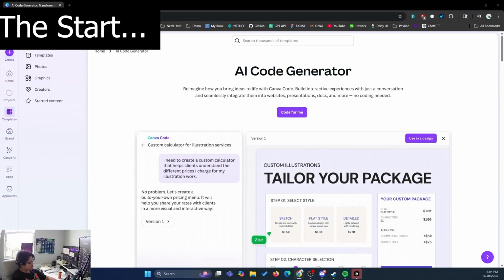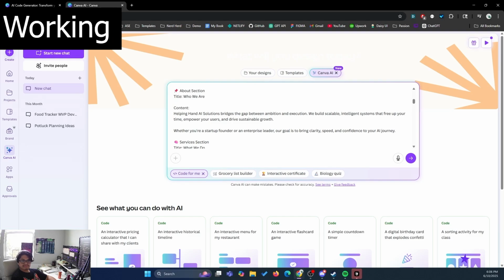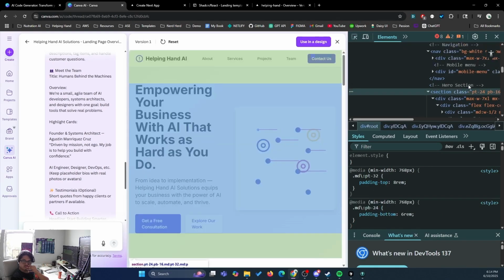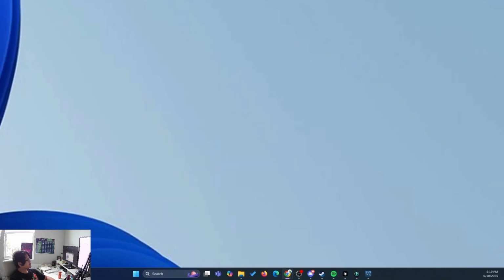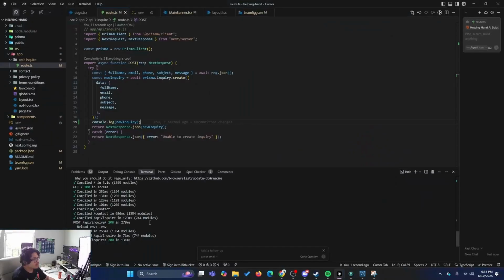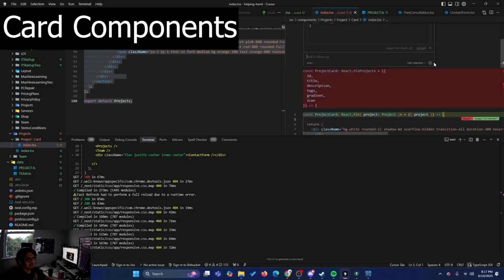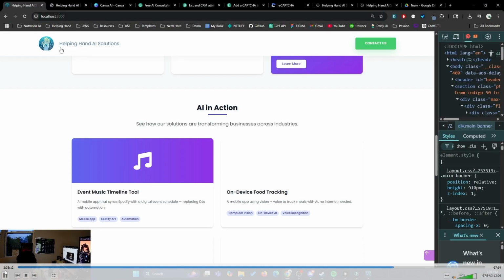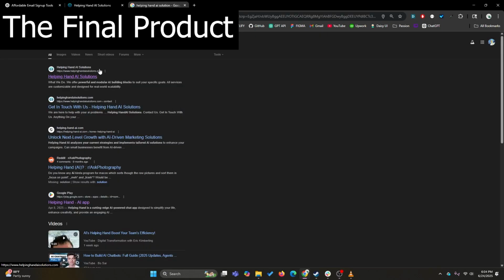Building my company's landing page in 3 hours | Using Canva, Brevo, Cursor & Code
In this video, I’m taking you behind the scenes as I build out the foundation of Helping Hand AI Solutions — my AI business that empowers companies with modular command processors, agent orchestration, and custom AI tools.

I’ll show you exactly how I:

Design brand assets in Canva

Set up email marketing in Brevo

Write & tweak my landing page with Cursor

Connect it all with clean code

If you’re interested in building your own brand and want practical ideas on design, marketing automation, and AI-driven workflows, you’ll love this series!

✨ Helping Hand AI Solutions — Bringing real AI to real businesses.

Resources

- [Brevo]
- [Cursor]
- [Canva AI Code Generator]
- [Next.js]
- [Tailwind CSS]